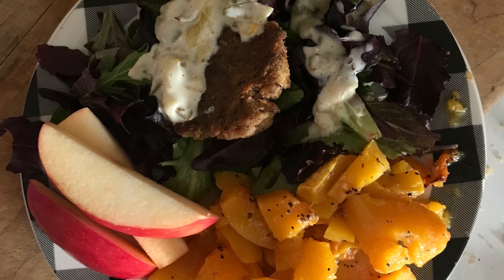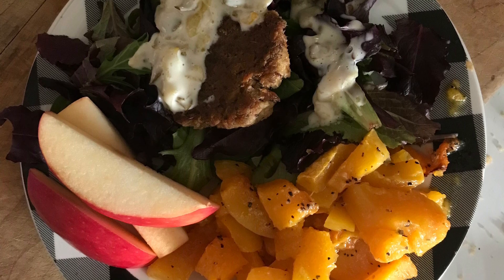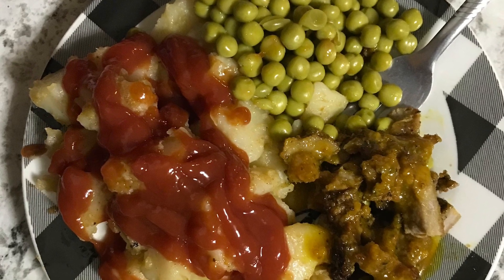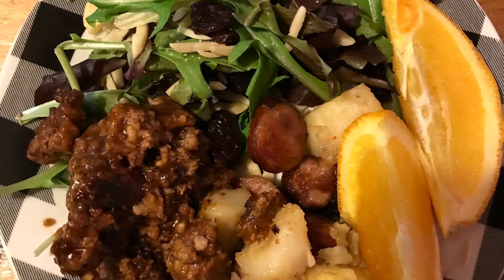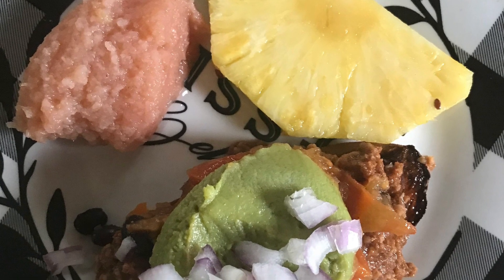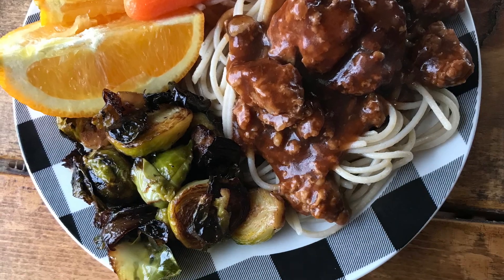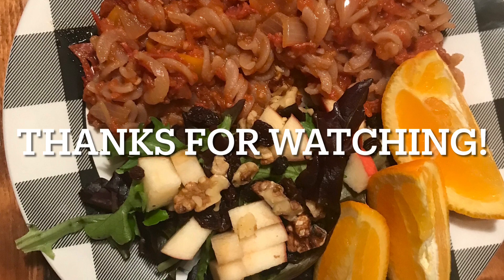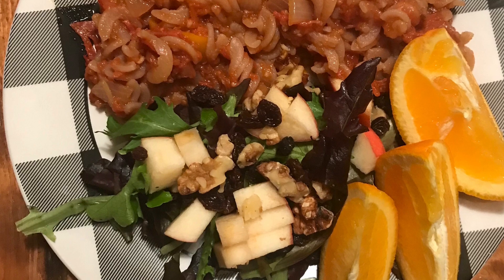What we eat in a week family of 14/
Come see what we made the first week in the pantry challenge!